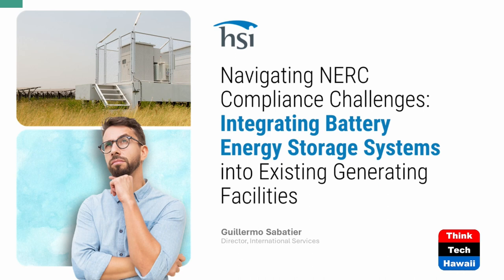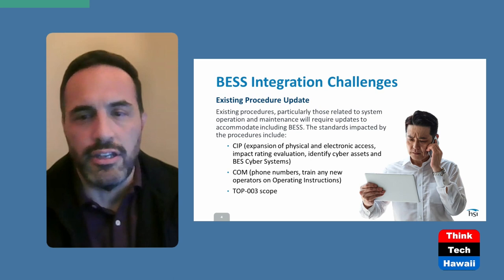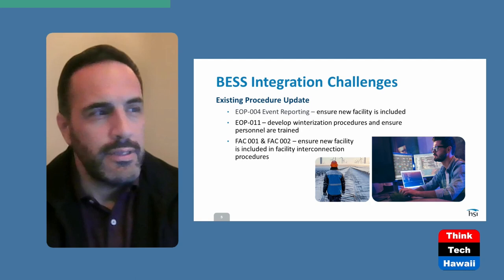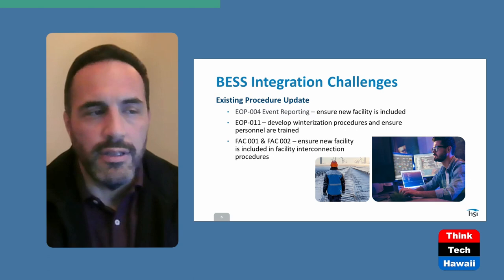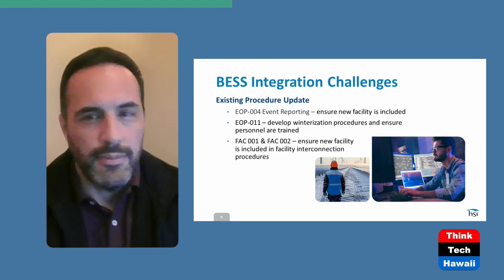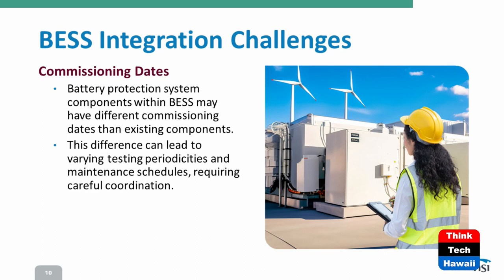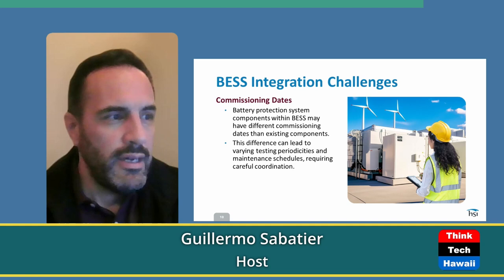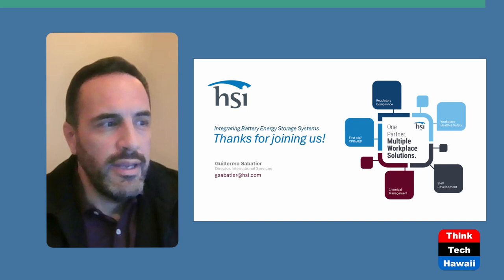Battery Storage and NERC Compliance (Perspectives on Energy)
Navigating New Regulatory Challenges.  The host for this show is Guillermo Sabatier.

Ever since the North American Electric Reliability Corporation lowered the applicability threshold on Battery Energy Storage Systems, Generator Owners (GO) and Generator Operators (GOP) have been increasingly concerned with how this will impact their regulatory compliance risk.  With violations potentially into the millions, this can certainly impact the way GOPs and GOs conduct their business, or even if they want to get into this business at all.

Underwriters:
Michael Sklarz
The Cooke Foundation
Hawaii Energy
Hawaii Energy Policy Forum
Hawaiian Electric
Galen Ho of Immersive Worlds
Kamehameha Schools